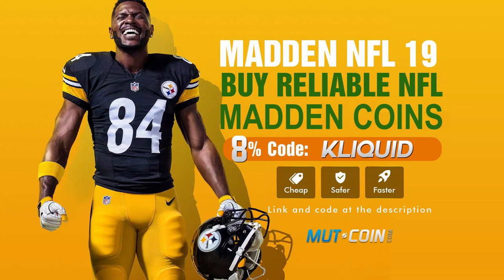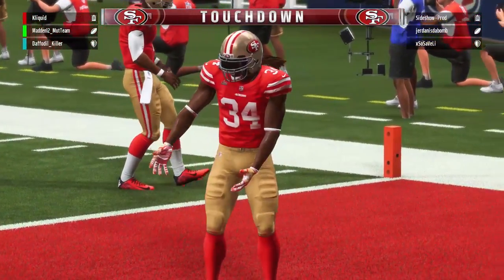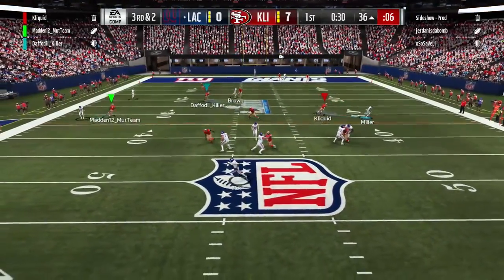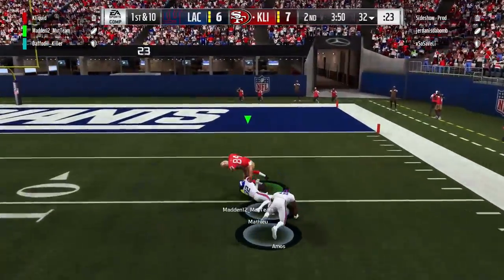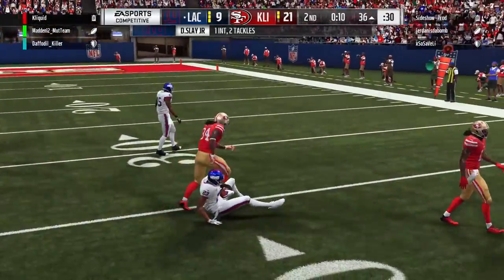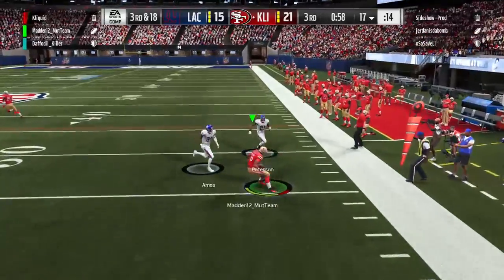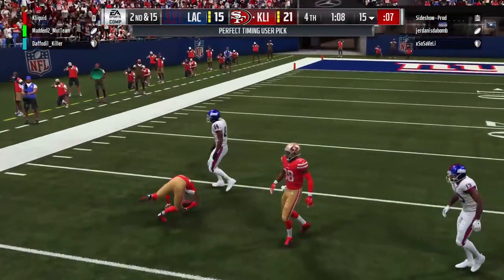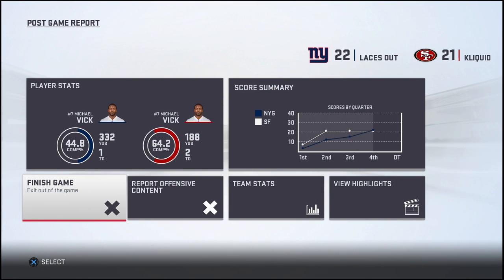Craziest MUT Squads Finish EVER! | Madden 19 Ultimate Team